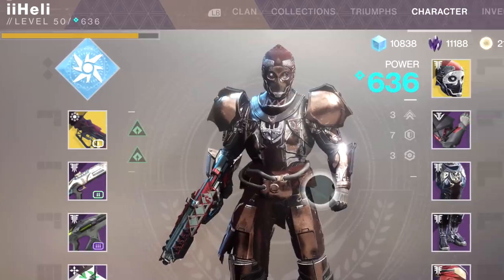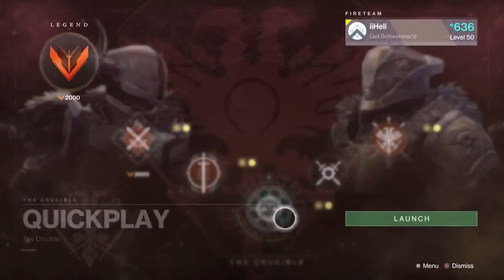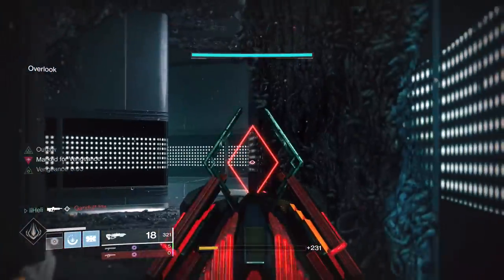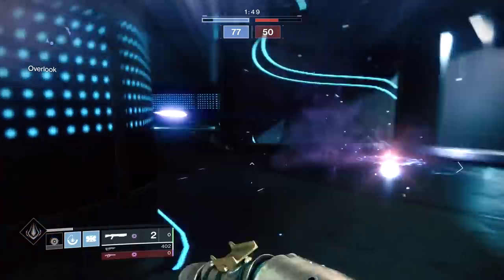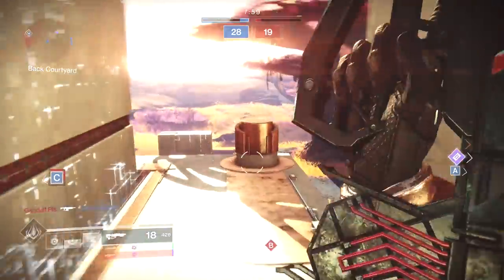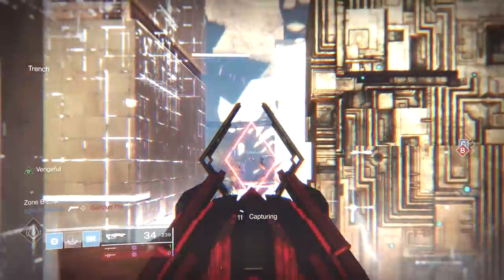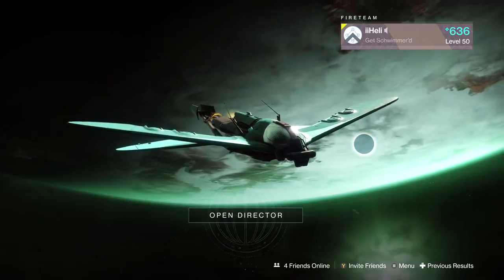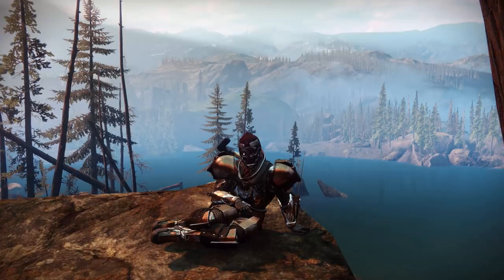Alright The Outbreak Perfected Is Incredible (Outbreak Perfected Exotic Pulse Rifle - Destiny 2)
I'm late as EVER showcasing this beautiful object but I STILL WANTED TO HAVE MY FUN WITH IT. Hope you guys enjoy today's video using what is currently flooding quickplay by storm, and rightly so, will it replace my Bygones though? ...probably not.